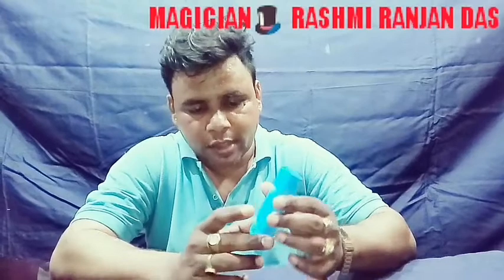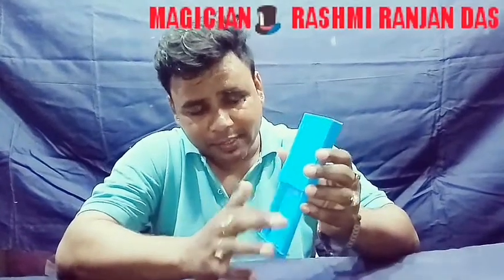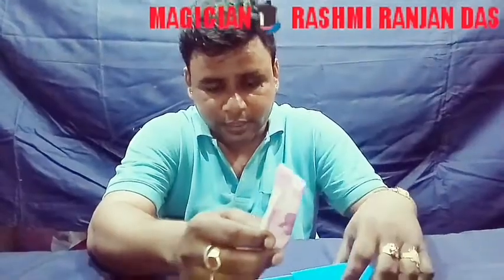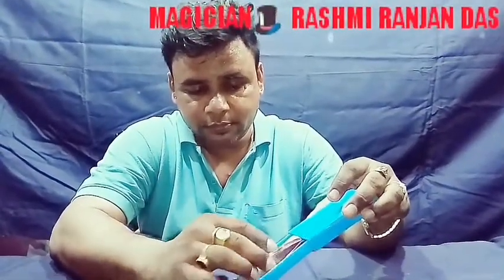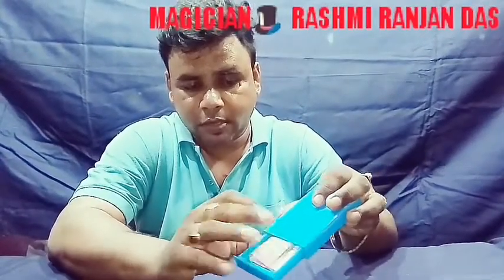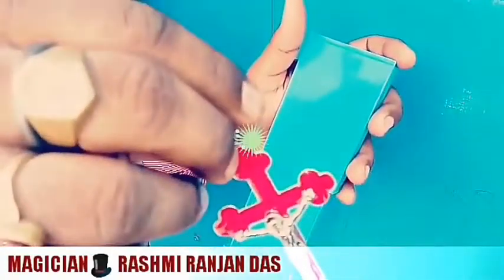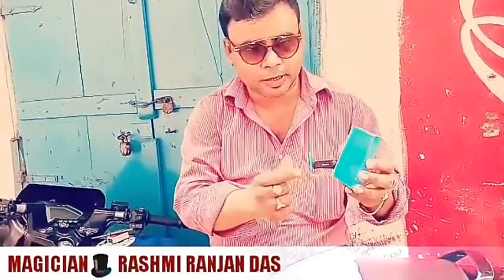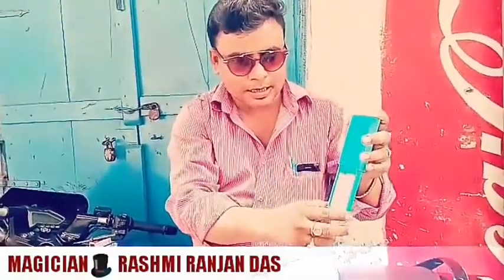Magic Box ✨jadu Ra baksa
Jay Jagannath darsak bandhu apanku EA jinisha Magic shop re miliba